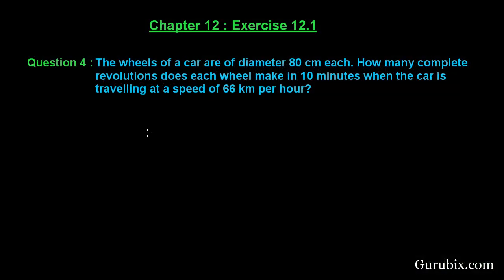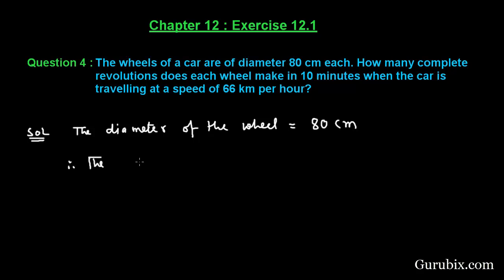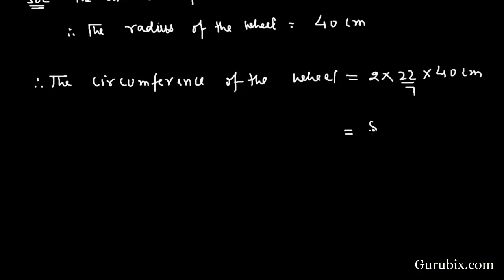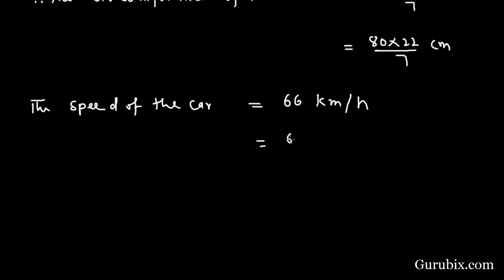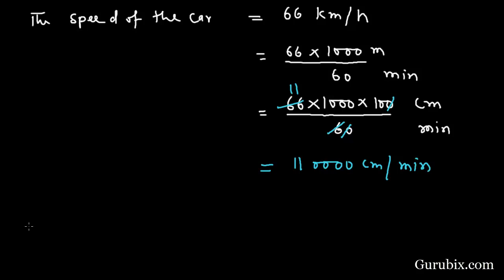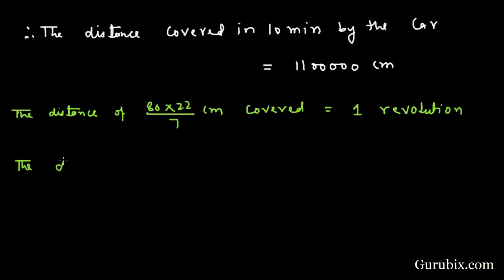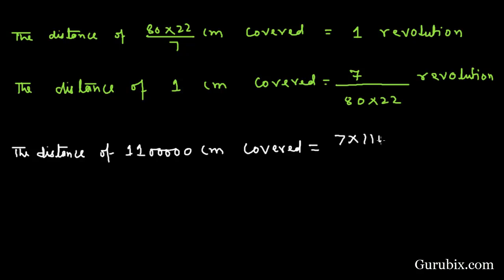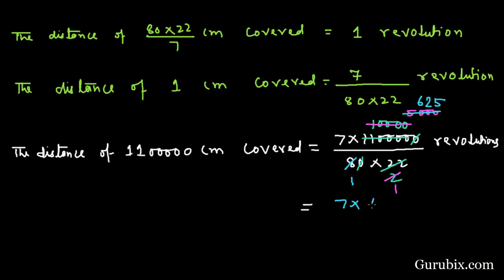Ex 12.1 : Q.4 : The wheels of a car are of diameter 80 cm each... Ch 12 | Math for Class X CBSE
In this video, we have solved the question "The wheels of a car are of diameter 80 cm each. How many complete revolutions does each wheel make in 10 minutes when the car is travelling at a speed of 66 km per hour?"